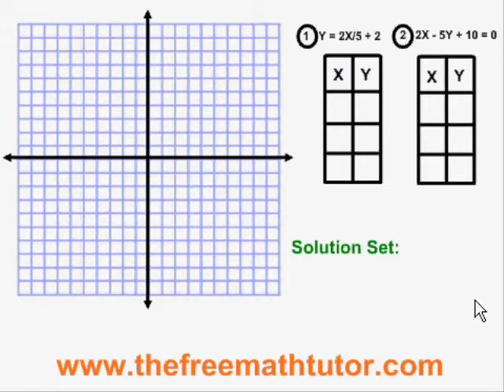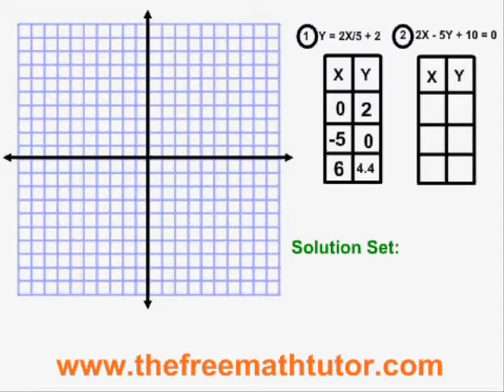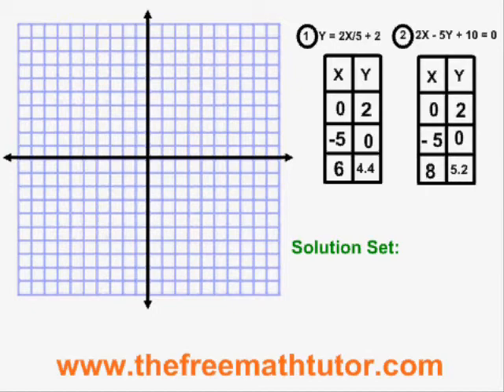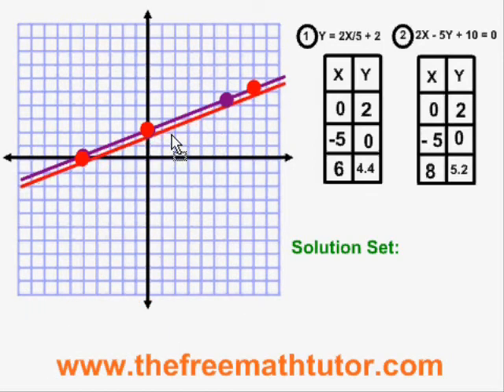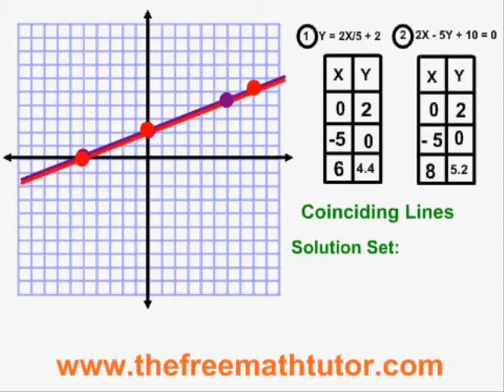Graphing a System of Coinciding Lines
This video illustrates how to graph coinciding lines within a system of equations. For many more instructional Math videos, as well as exercise and answer sheets, go to: